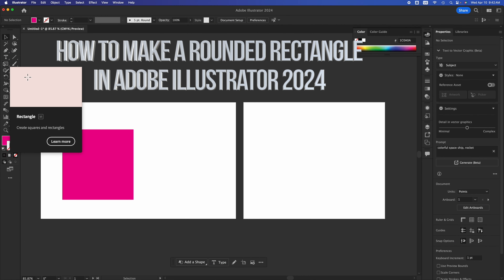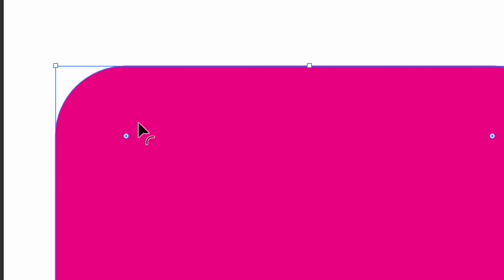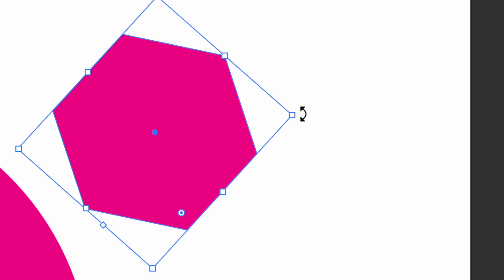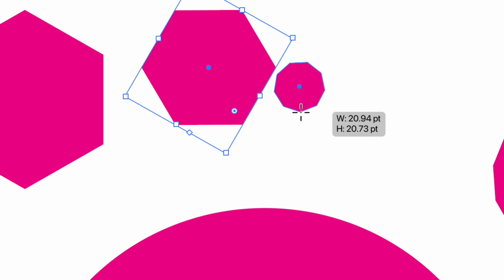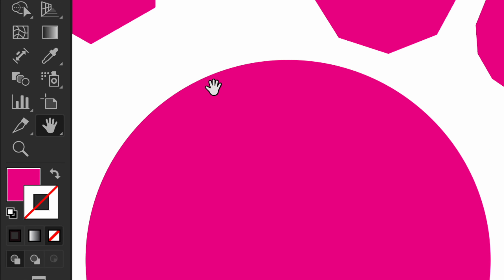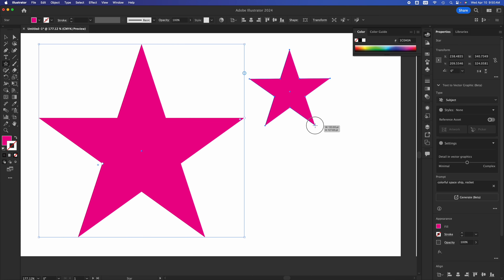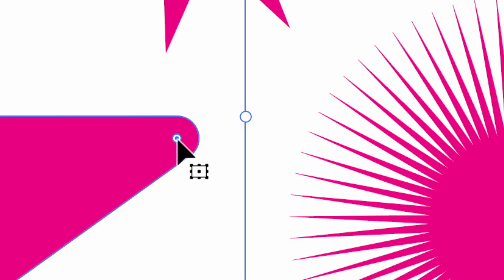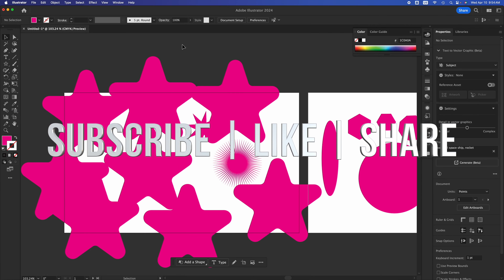How to make a Rounded Rectangle in Adobe Illustrator 2024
Create rounded squares and rectangles